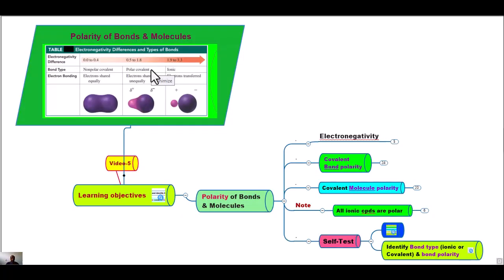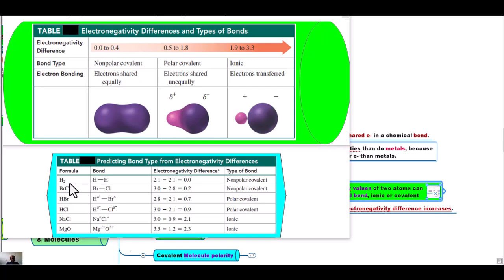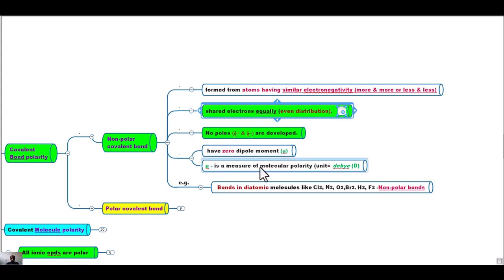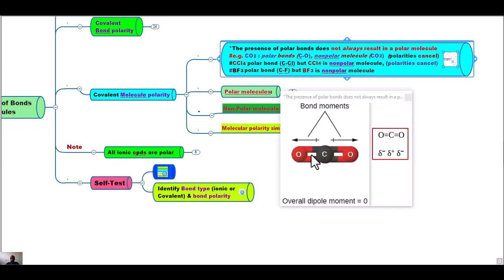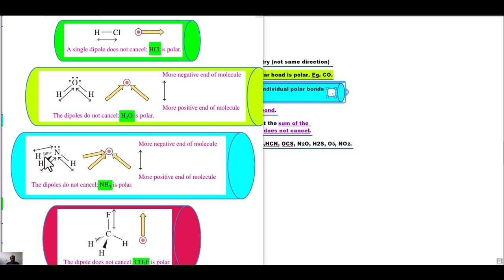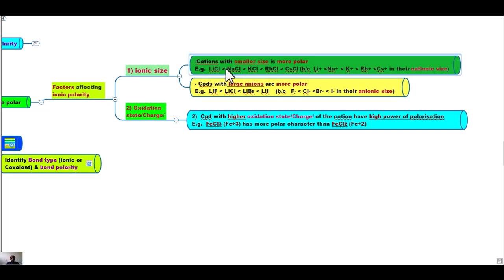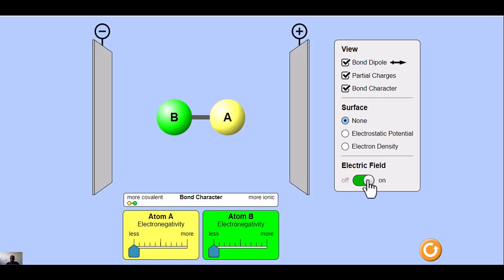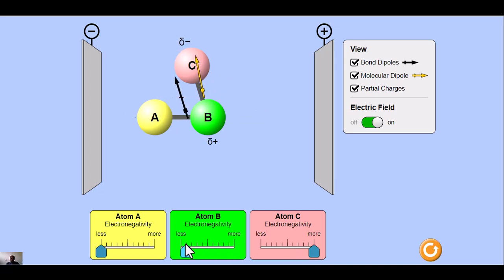Polarity of Bonds & Molecules(Chapter 6, Video 5)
Polarity of Bonds & Molecules